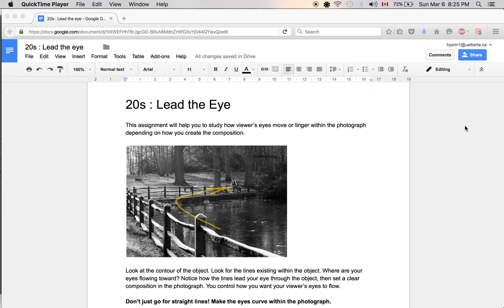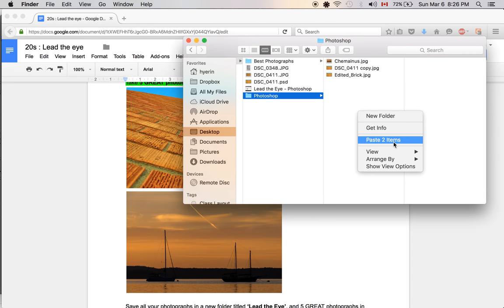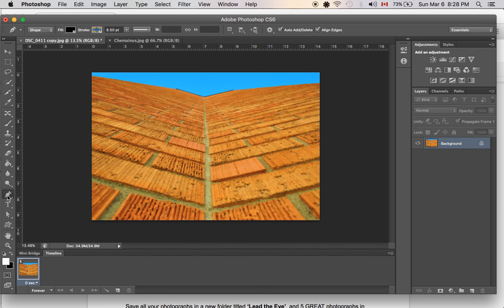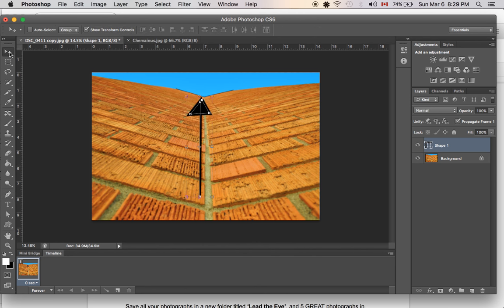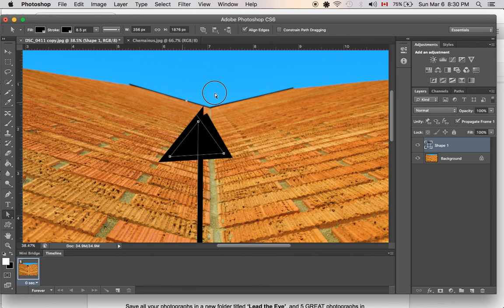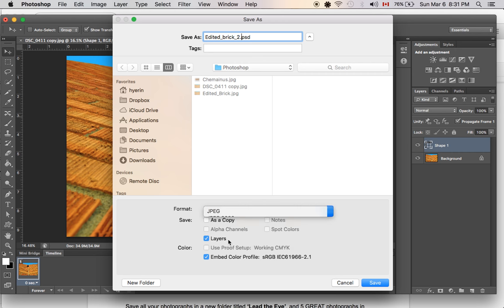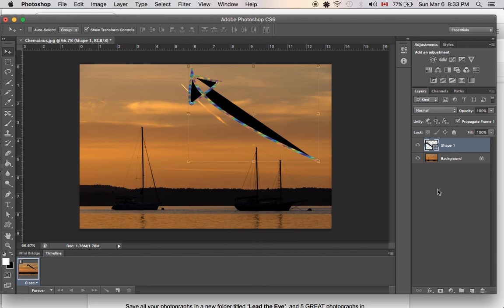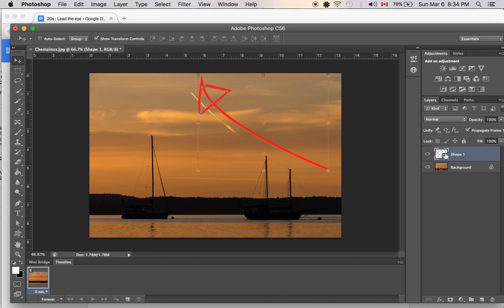Lead the Eye - Line Tutorial